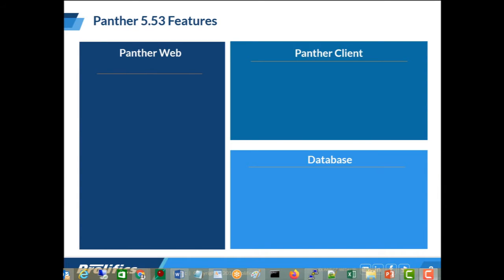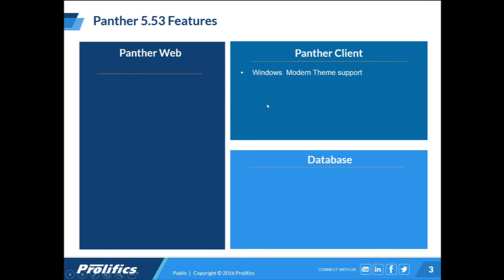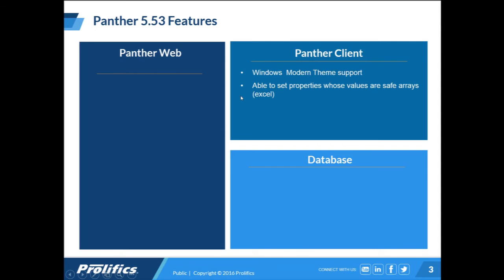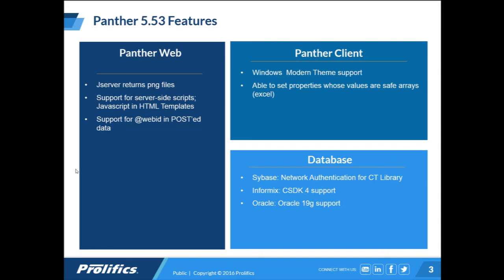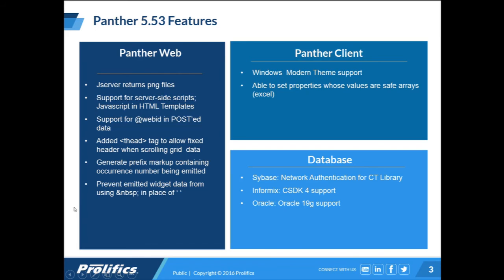Panther 5.53 New features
Review Panther 5.53 New Features